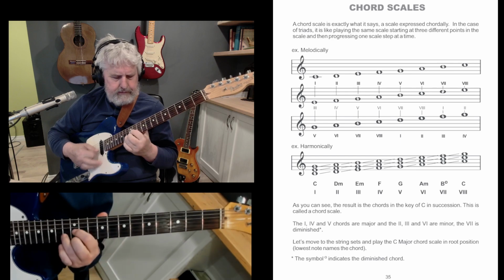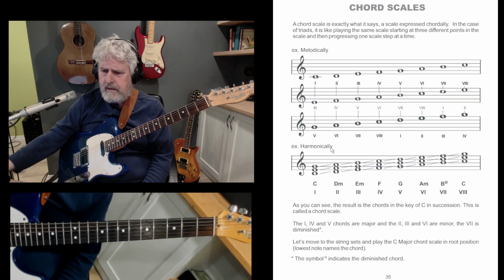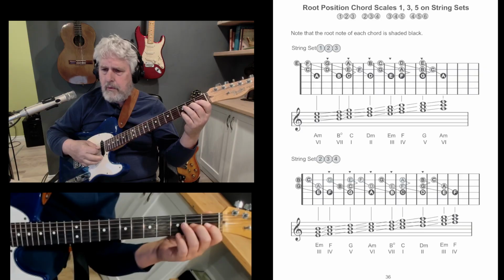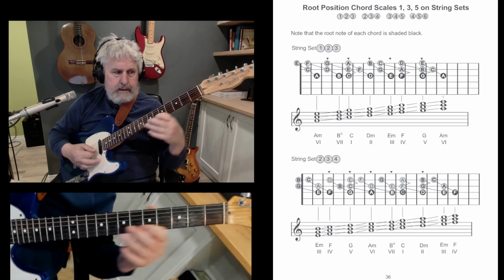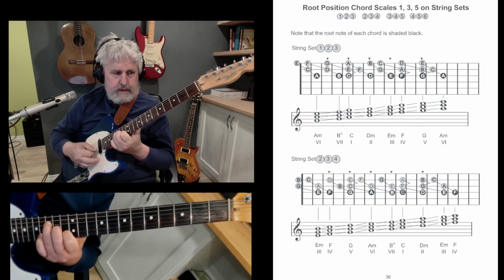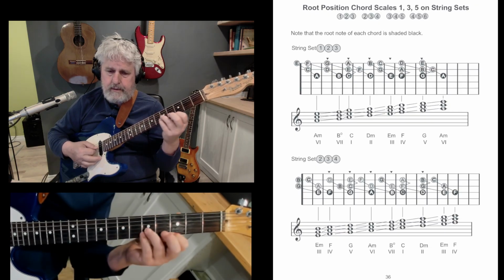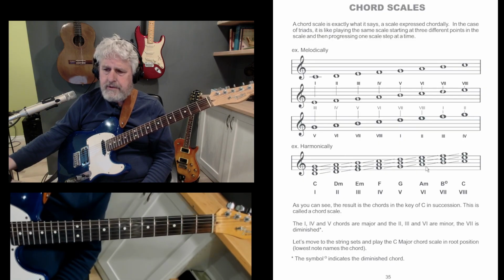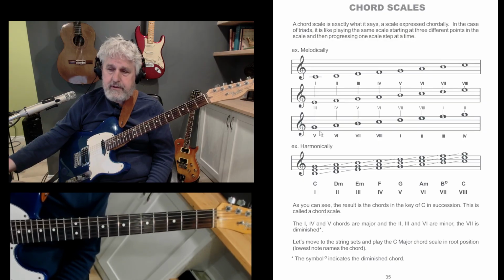Guitar Triads | Lesson 6 - Understanding Chord Scales - The Foundations of Chord Construction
In this lesson, we continue to work systematically through my Triads and Chord Construction book.  This session focuses on chord scales and chords in a major key.  In the case of C major for example the chords in the key using only the notes of the major scale are -

                                                    I           II      III     IV        V       VI    VII
                                                  Cmaj, Dm, Em, Fmaj, Gmaj, Am, Bdim

This means that because all major scales are made up of the same distances then EVERY major scale is harmonized in the same way:  Major, min, min, Major, Major, min, dim.

This lesson is concerned with triads and harmonizing the major scale in root position voicings.

Amazon US
▷ Improvising Jazz Guitarist

Amazon Canada
▷ Improvising Jazz Guitarist